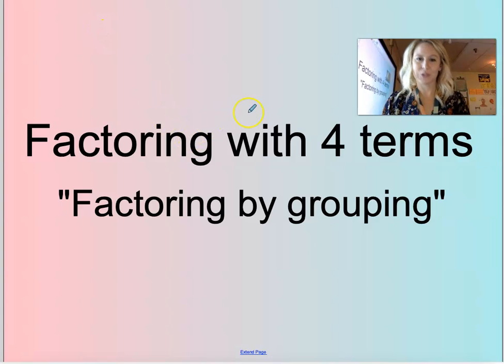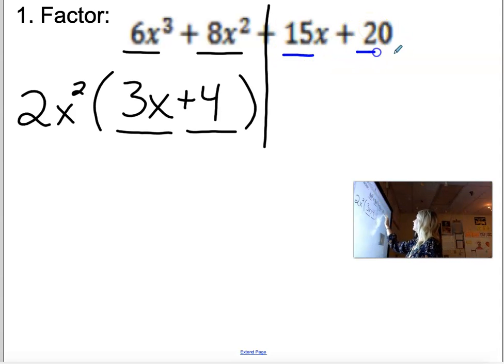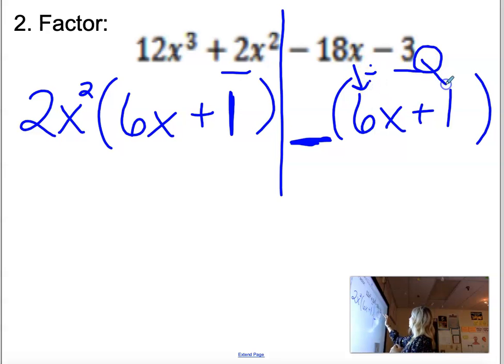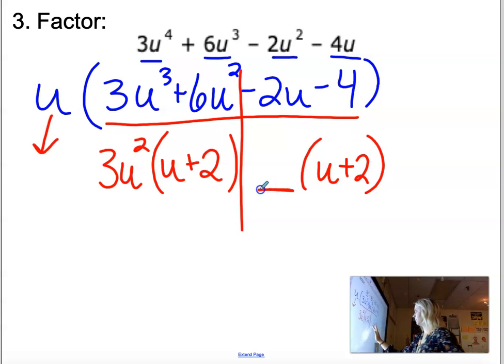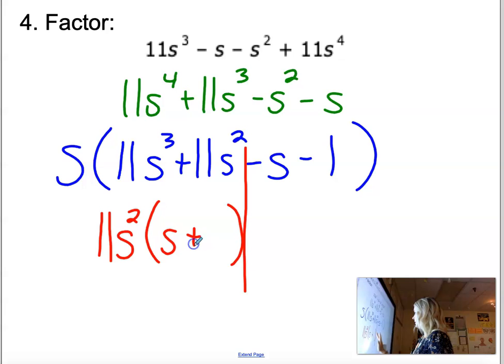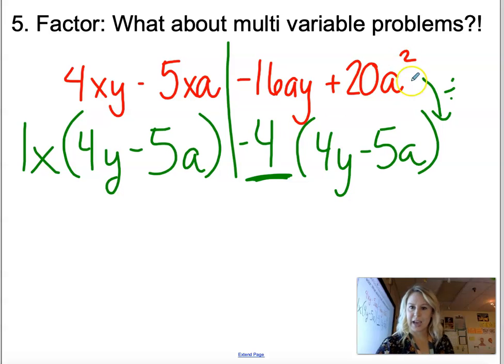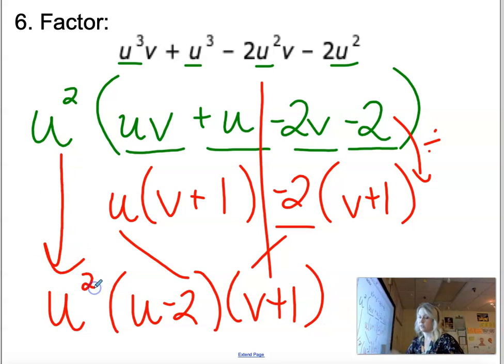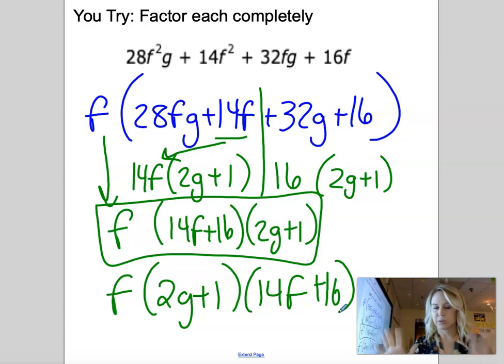Factoring By Grouping